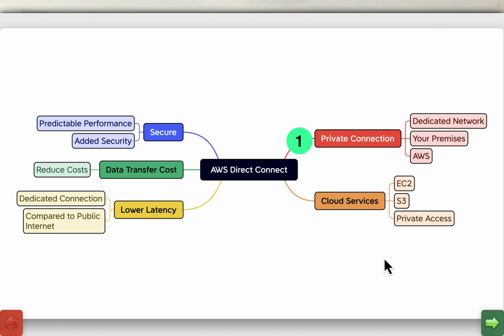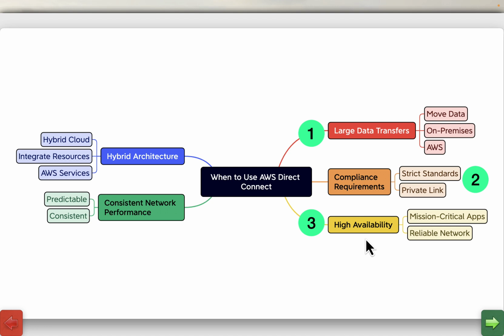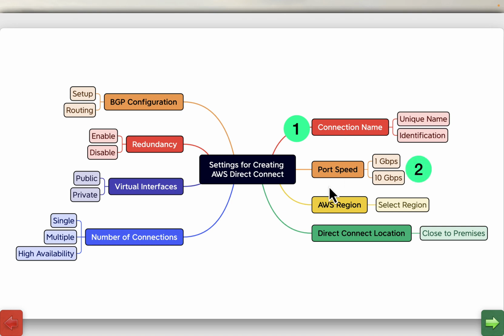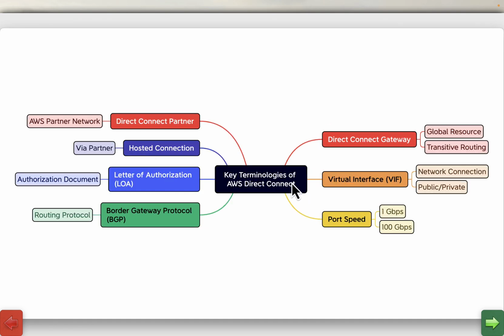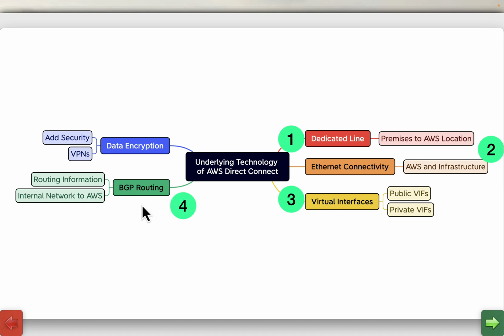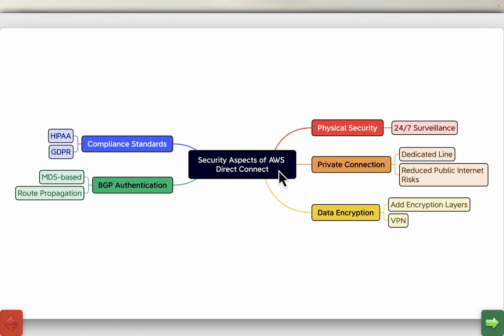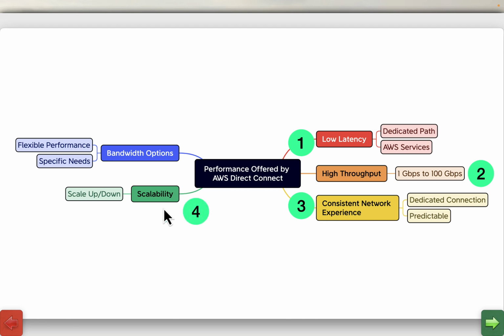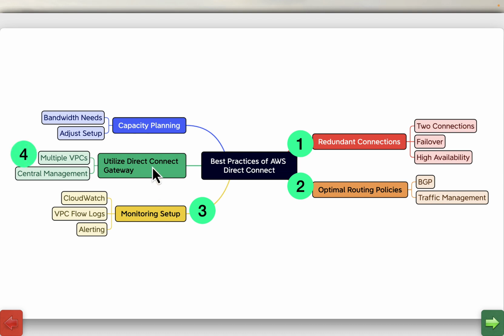AWS Direct Connect - V1